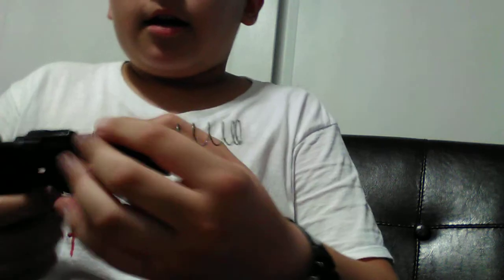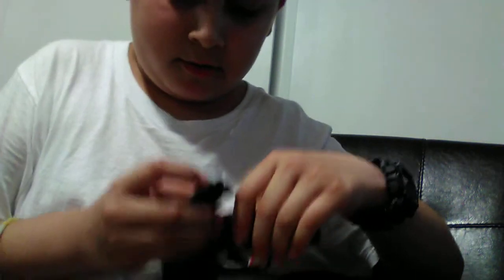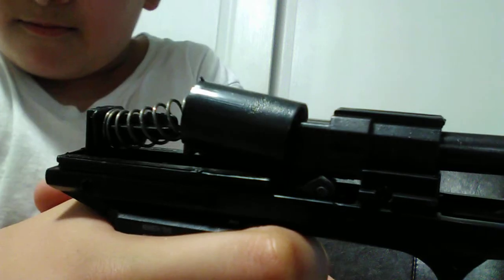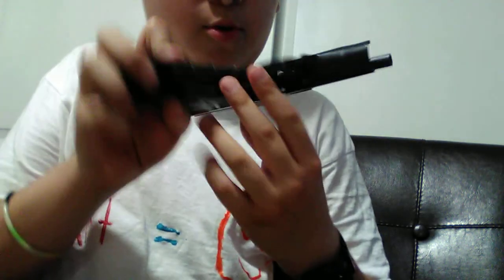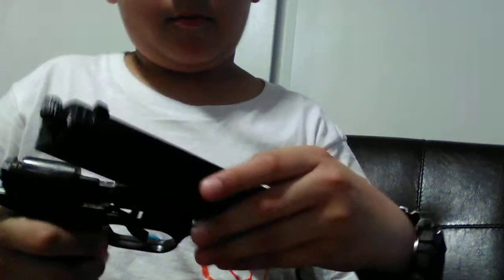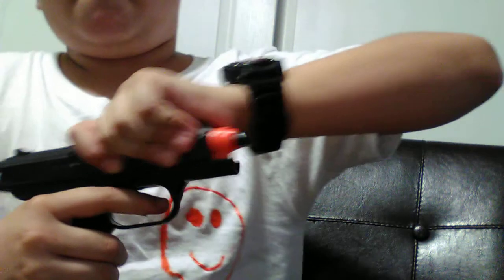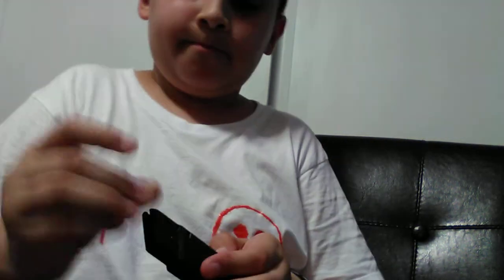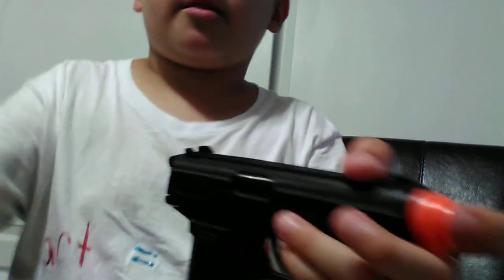Taking apart the ice cream truck gun